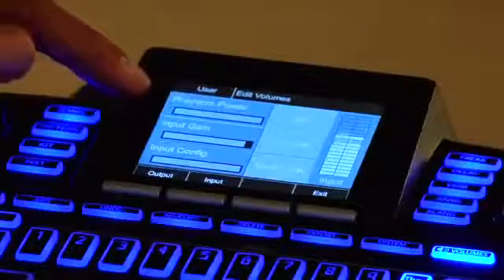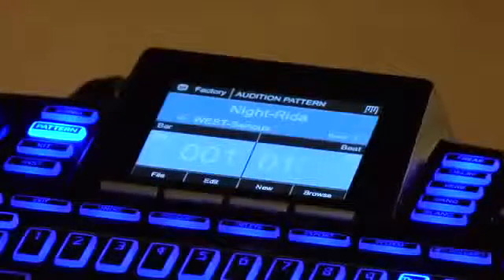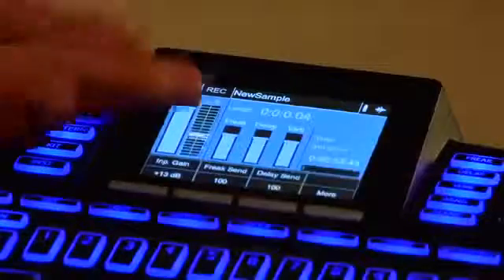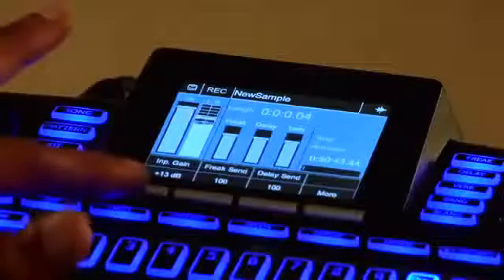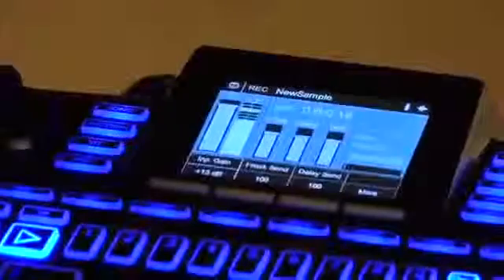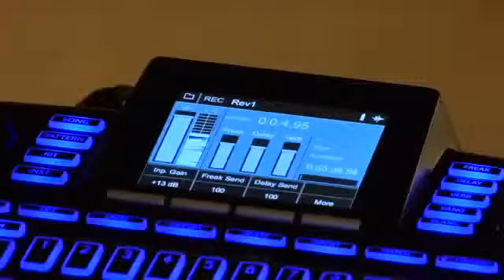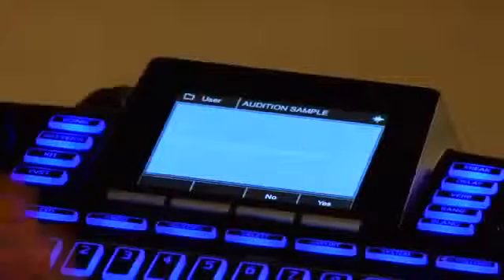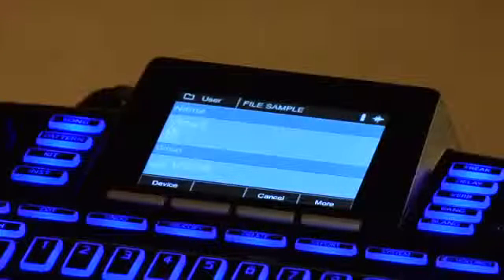How To Make Beats Music On Windows 7 | Download Beat Making Software for Windows 7